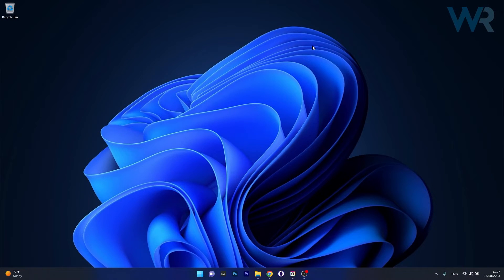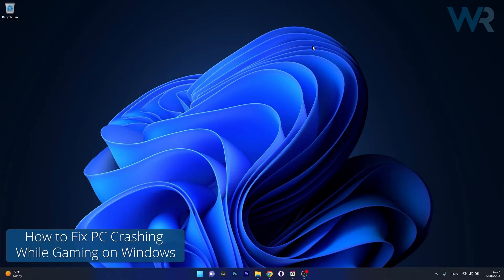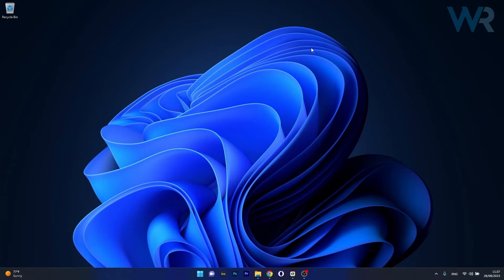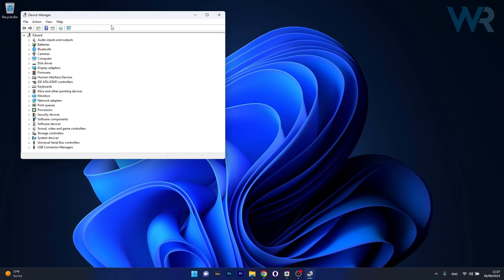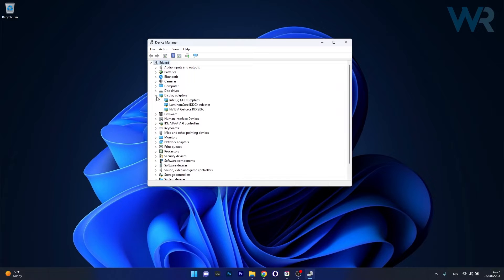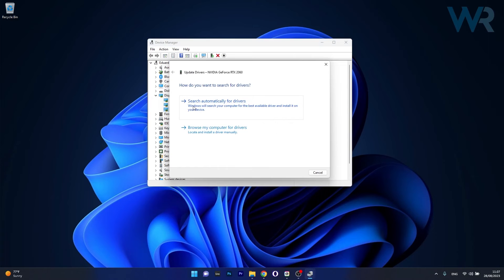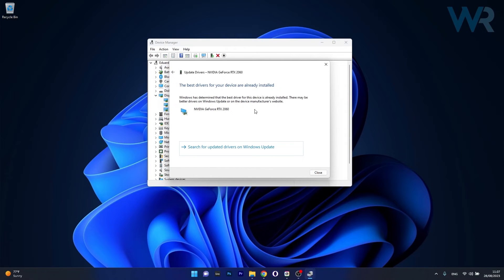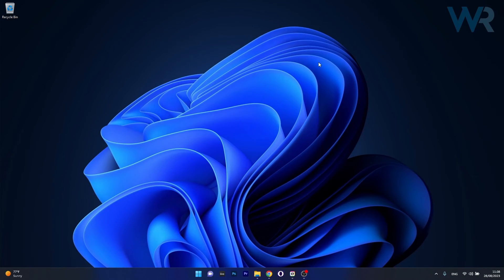How to Fix PC Crashing While Gaming on Windows 10/11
| ⚙️Try Fortect to fix and optimize your PC like a Pro

If your games keep crashing on your computer, it's recommended to update your GPU drivers.

0:00 - Intro
0:11 - Method